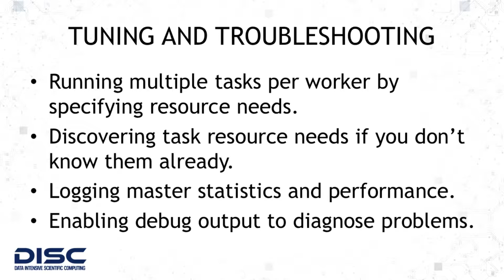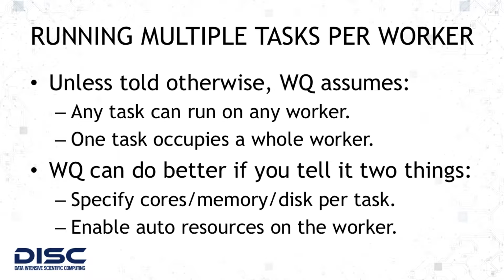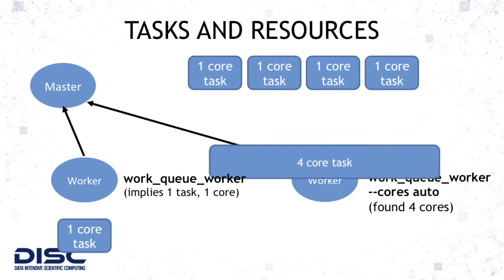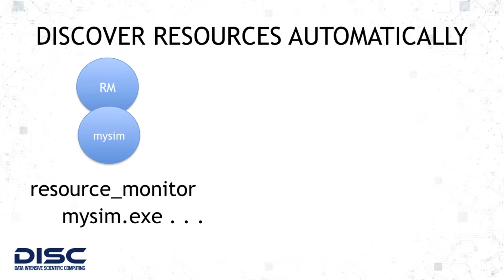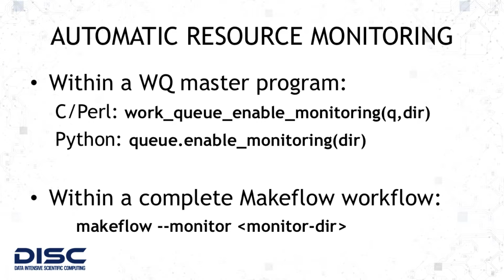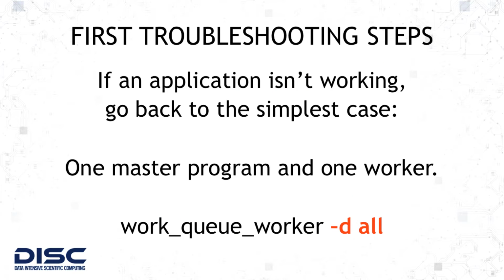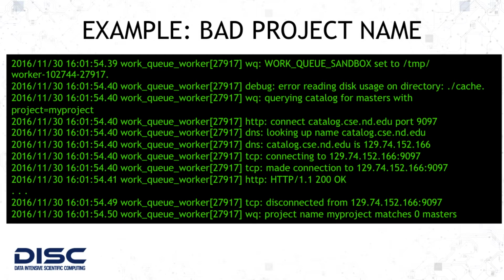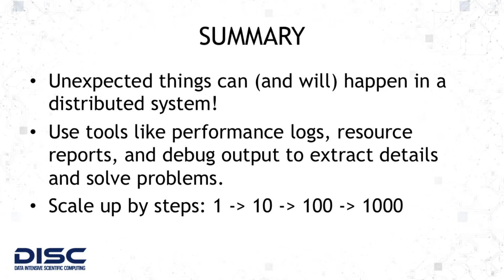DISC LECTURE 5D